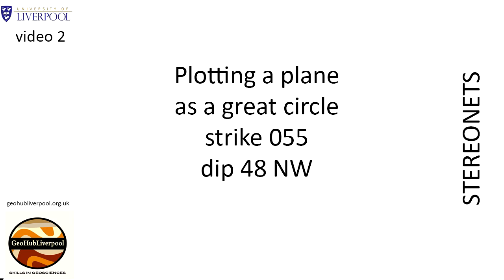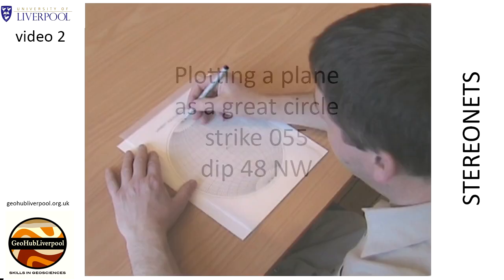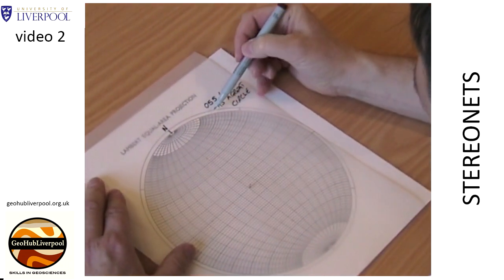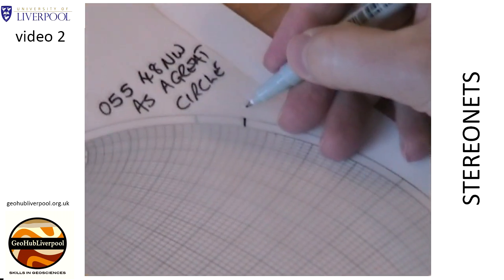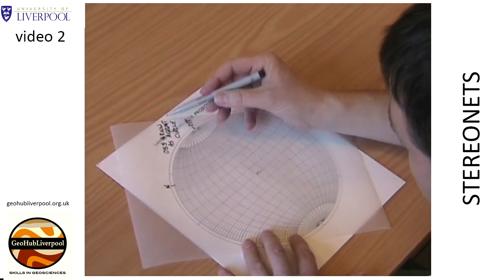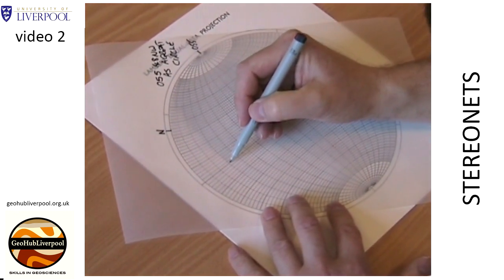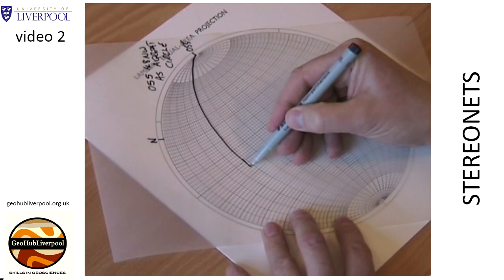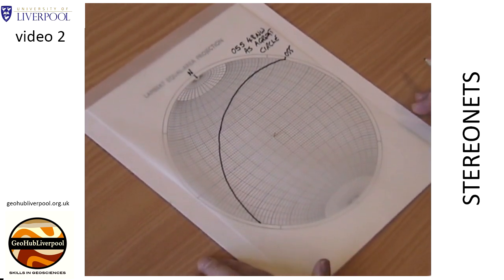Stereonet clip 2 - Plotting a plane as a Great Circle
Plotting a plane as a great circle from GeoHub Liverpool.